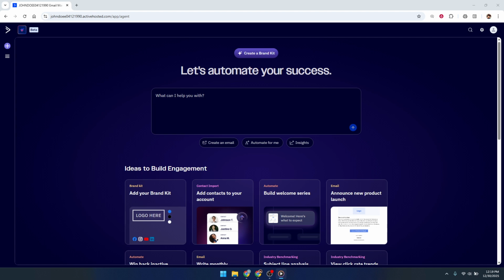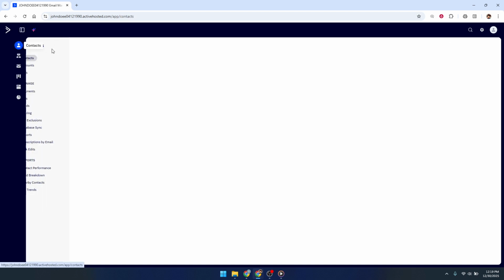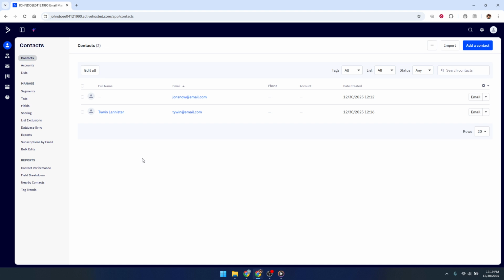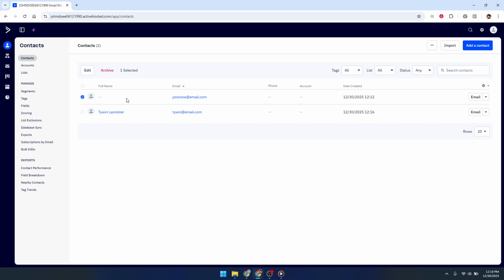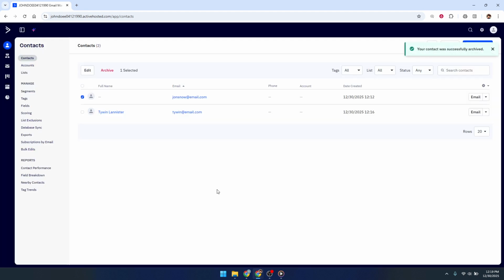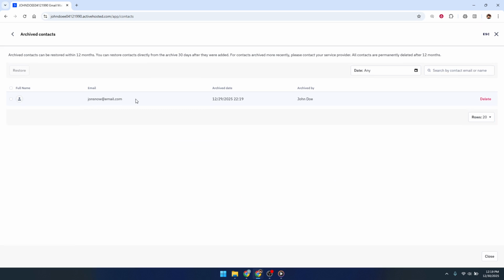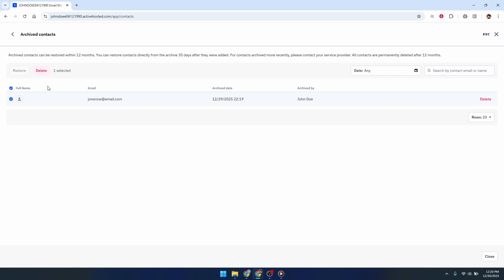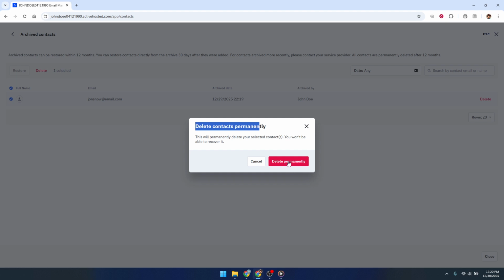How To Delete A Contact In ActiveCampaign [2026 Guide]